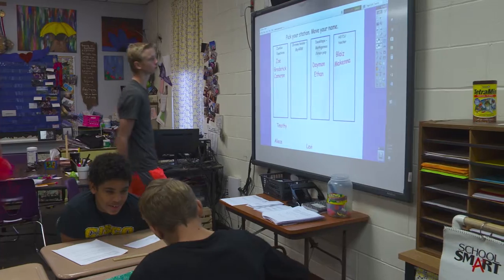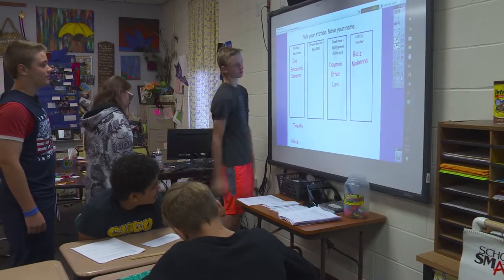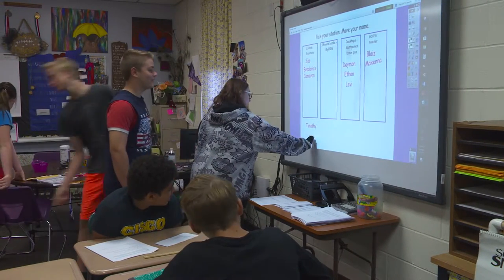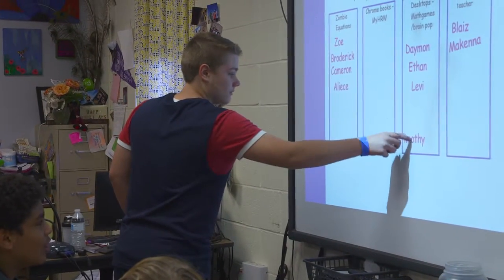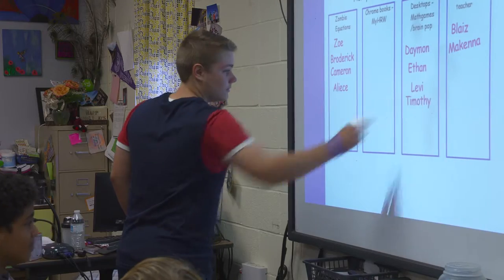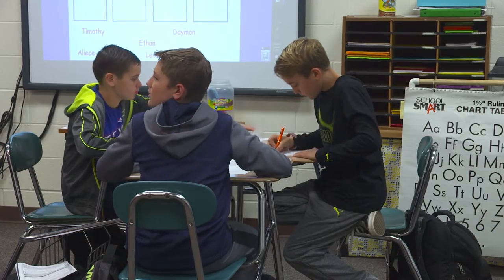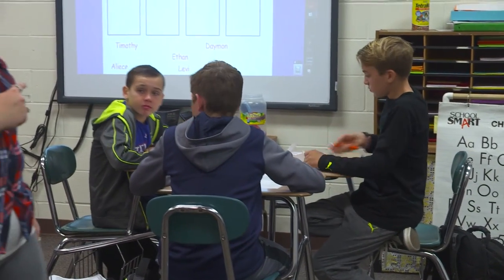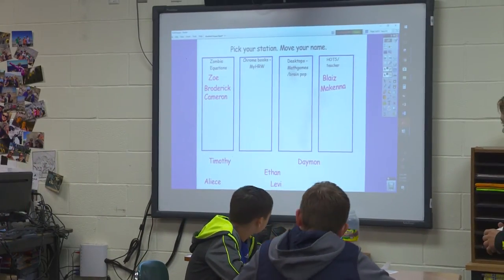Selecting Learning Stations at Cisco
Educators at Cisco use a variety of station types in the classroom to challenge students and address learning gaps.